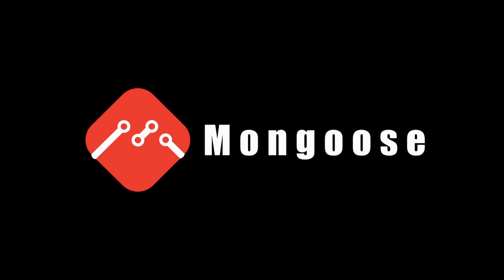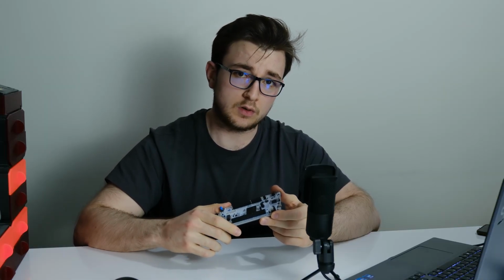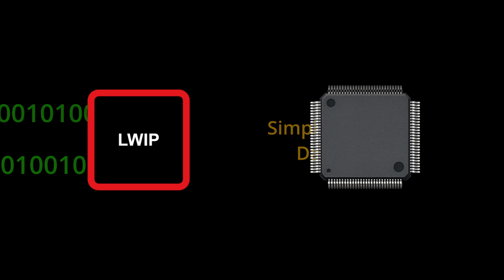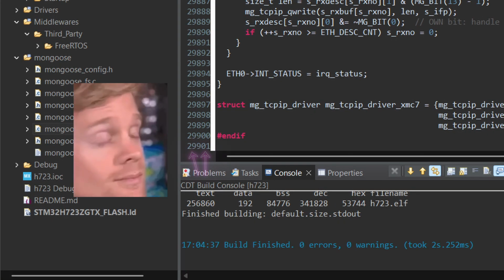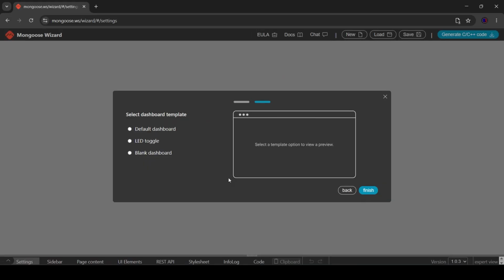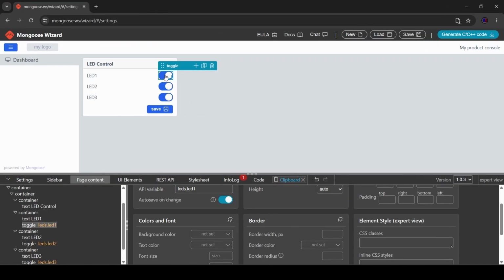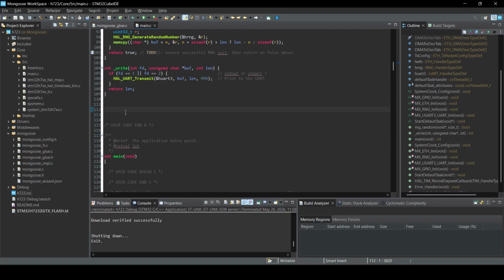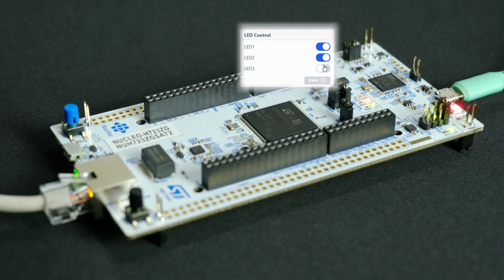Mongoose Library Explained in 2 Minutes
In this video, we take a quick look at Mongoose and how easily you can turn an STM32 into a network connected device with a professional web interface.

Using Mongoose Wizard, you can build a web UI, generate your CubeIDE project, and get features like TLS and firmware updates without stitching together multiple networking libraries.